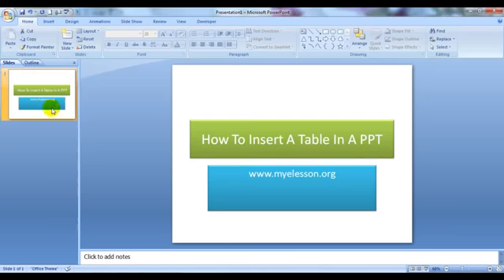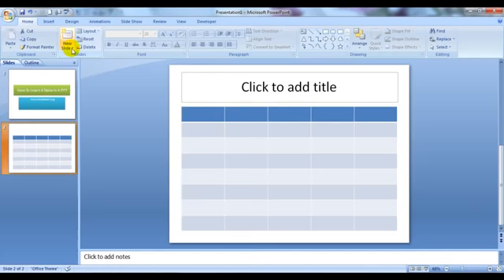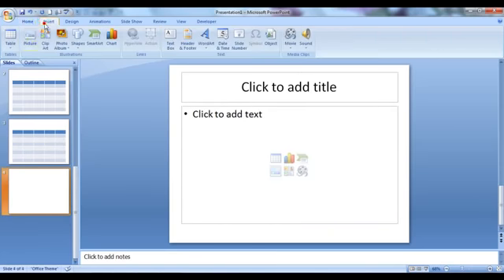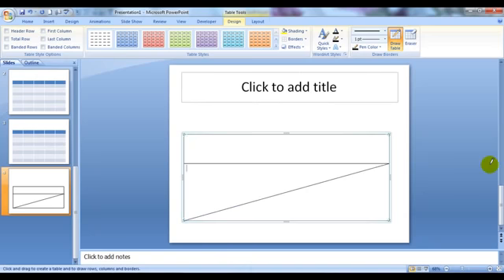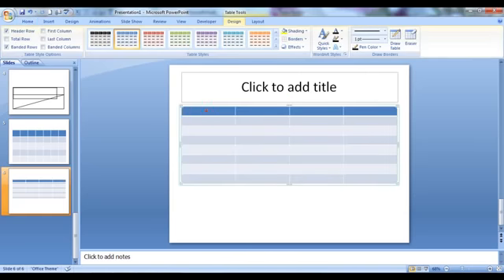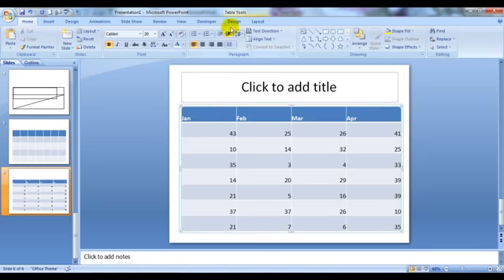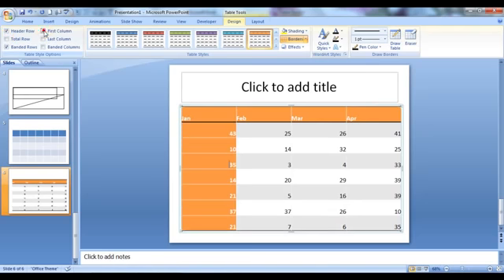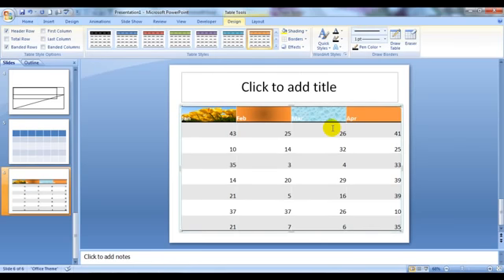Tables in powerpoint